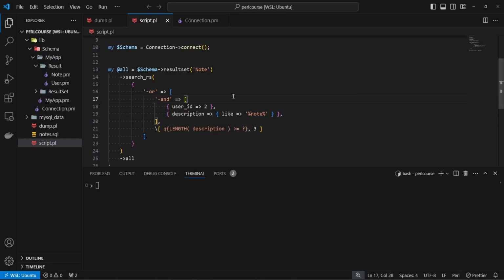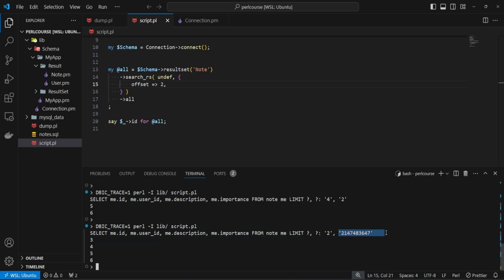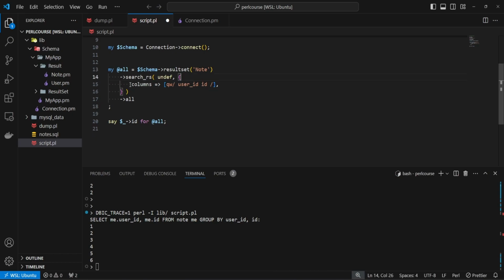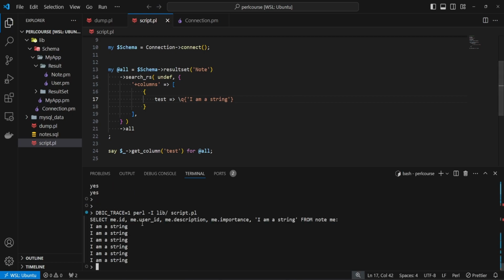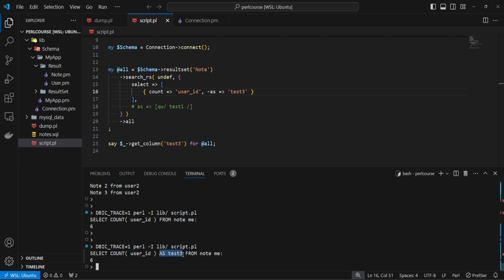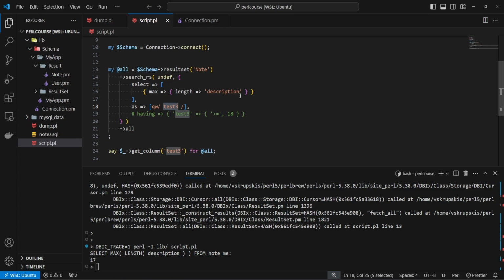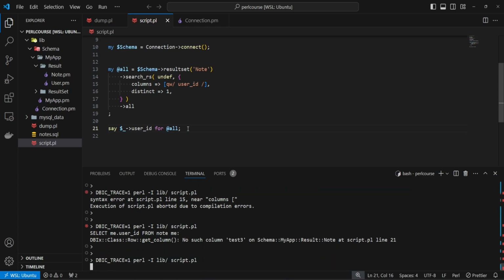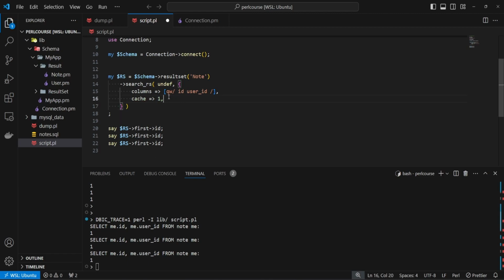Object-Relational Mapping: Filtering Data | #8 Perl DBIx Tutorial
In this Perl programming tutorial, we will look at how we can filter our ResultSet instances by limiting returned rows,  ordering, selecting specific columns via "columns" and "select" conditions, and more!

We will cover the key parameters that you can apply to your ResultSet instances; however, there many more conditions that you can use. I encourage you to explore the ResultSet documentation and explore all the available conditions.

Chapters:
00:00 Intro
01:18 ARG: rows
01:36 ARG: page
02:50 ARG: offset
03:42 ARG: order_by
04:49 ARG: group_by
05:28 ARG: columns
09:25 ARG: +columns
10:52 ARG: select
11:45 ARG: as
14:50 ARG: having
17:02 Aliasing ARG: columns
18:18 ARG: having with ARG: columns
19:20 ARG: distinct
20:45 ARG: for
21:32 ARG: cache
23:39 Outro